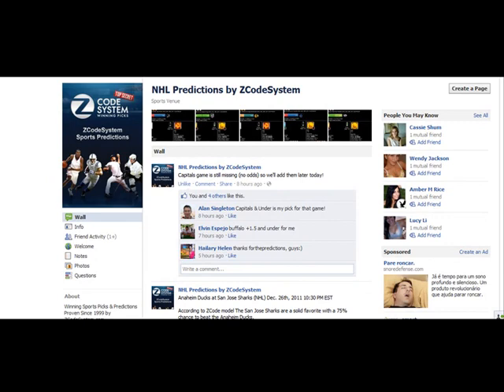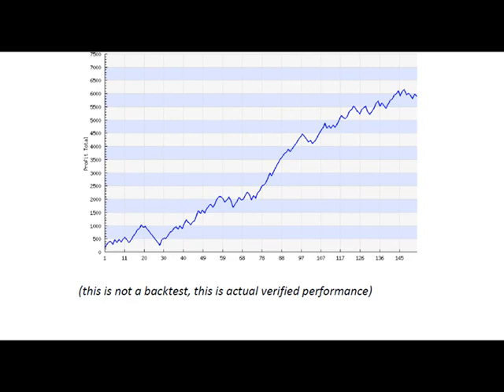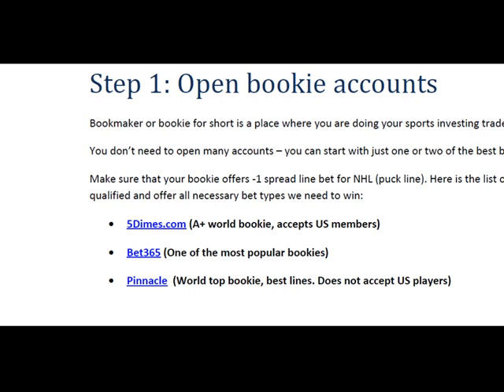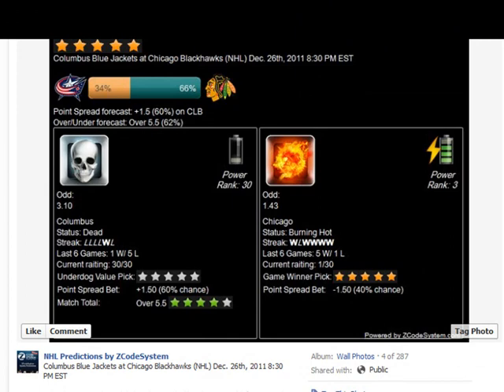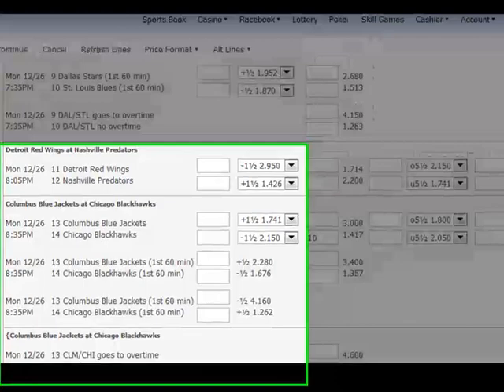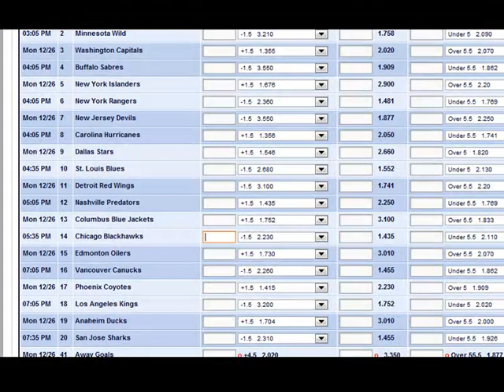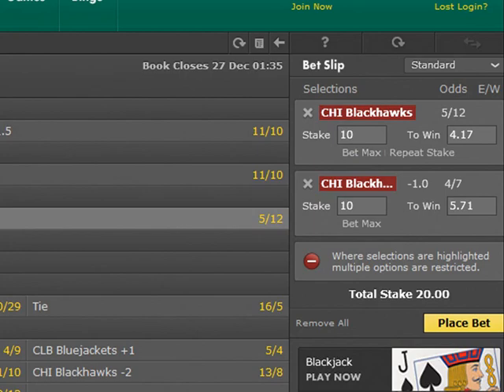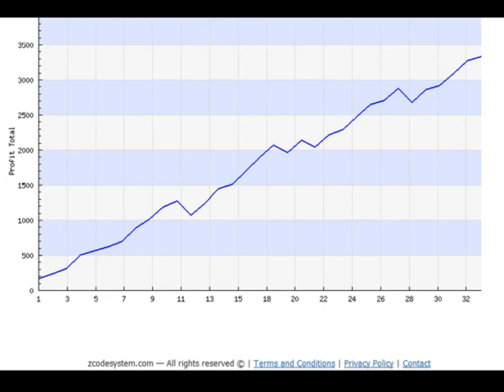How to place the bets in 5Dimes, Bet365 and Pinnacle?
- This video tutorial shows you how you can follow one of our winning NHL picks hot trends to place game winner and -1 Spread line bets in 5Dimes, Bet365 and Pinnacle.